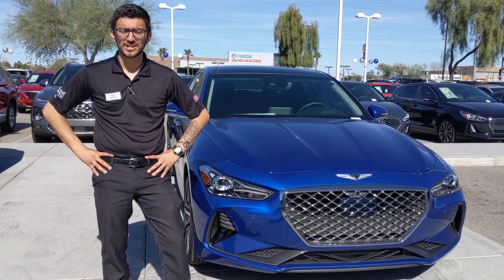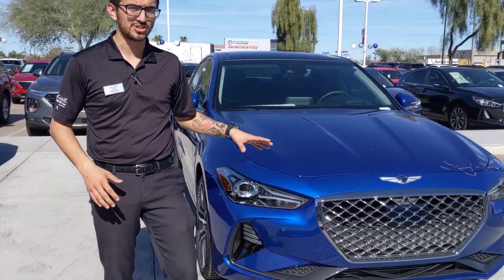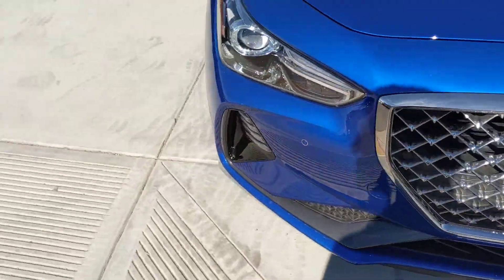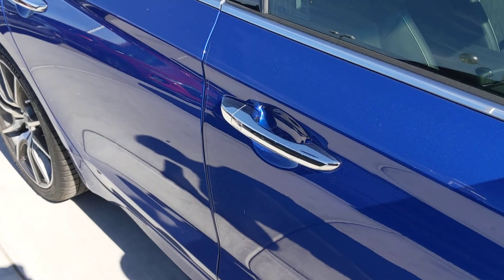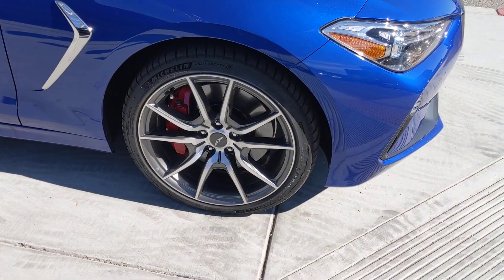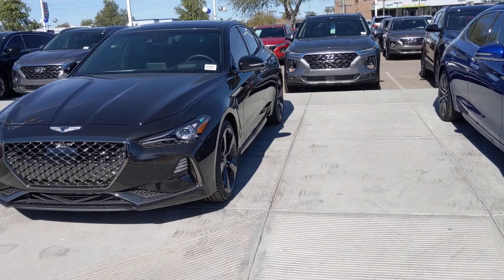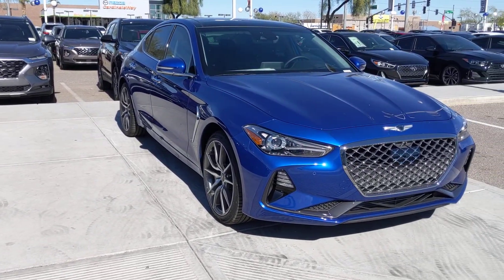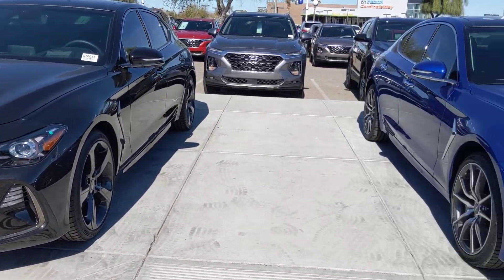Nick G70 Sport vs G70 Prestige